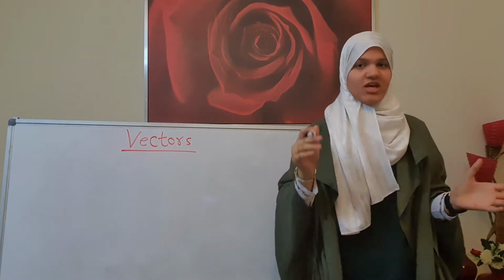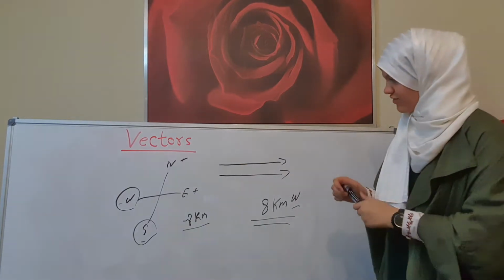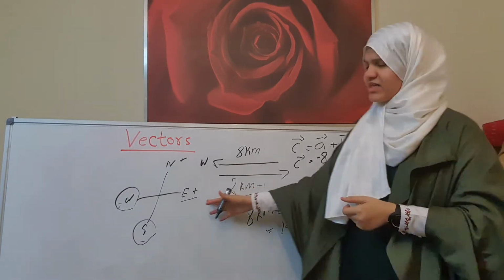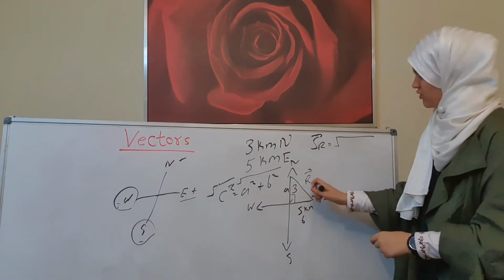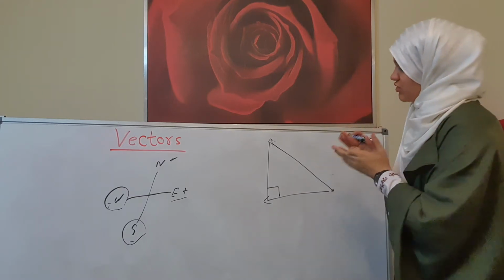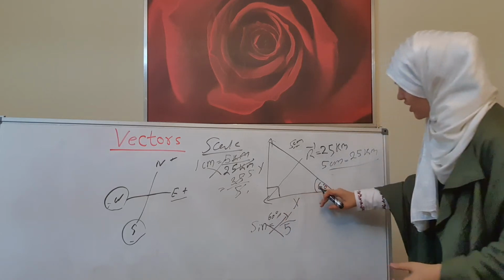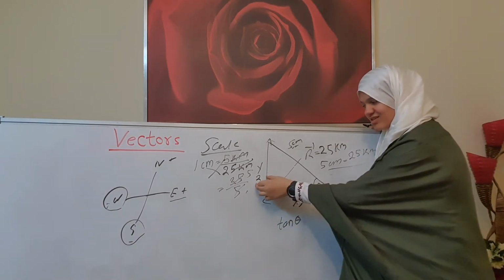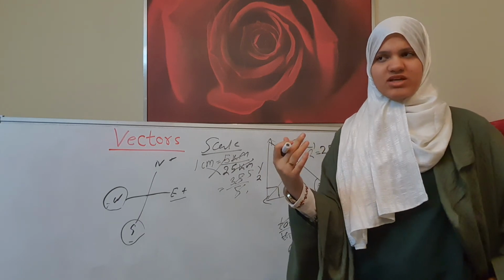How to cover the topic of vector